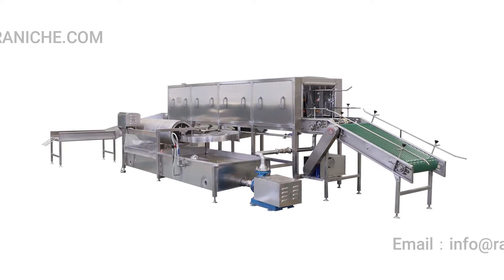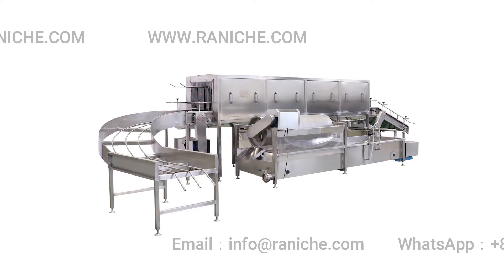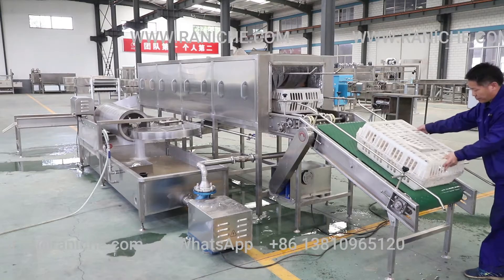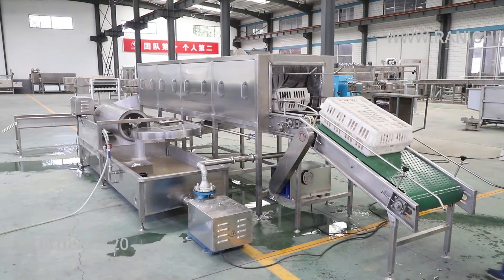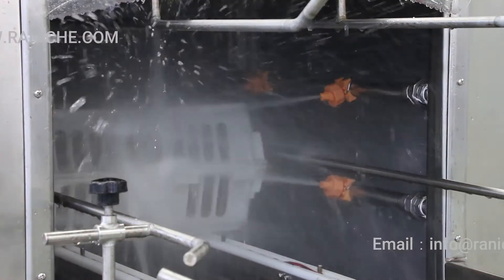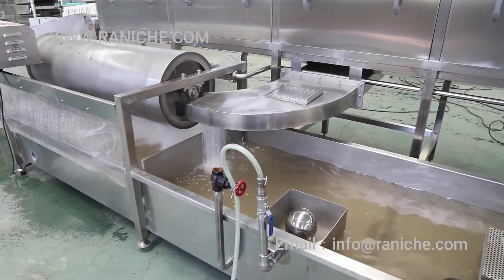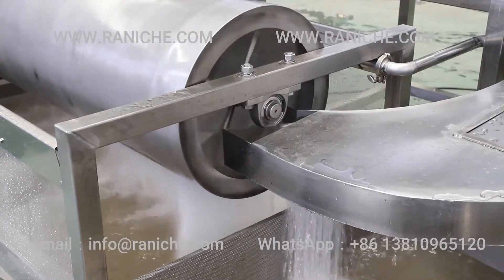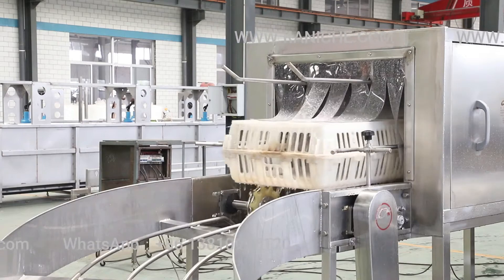Poultry Slaughterhouse Equipment Chicken Cages Washing Machine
RANICHE Machinery Technology is a professional integrated solution supplier of automatic poultry processing system.
We have more than 20 years of experience in the production of poultry slaughterhouse equipment. Our professional design team and overseas installation team help customers have built more than 800 poultry slaughter lines.
We can produce, design, install 300 bph-13500 bph poultry abattoir processing line.